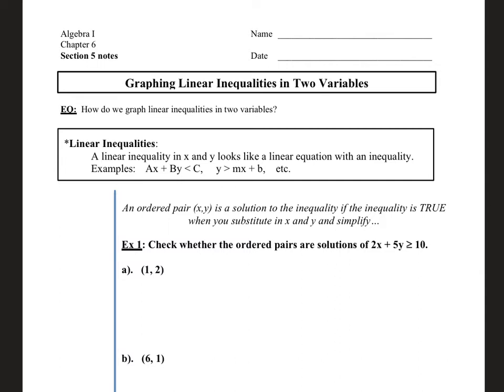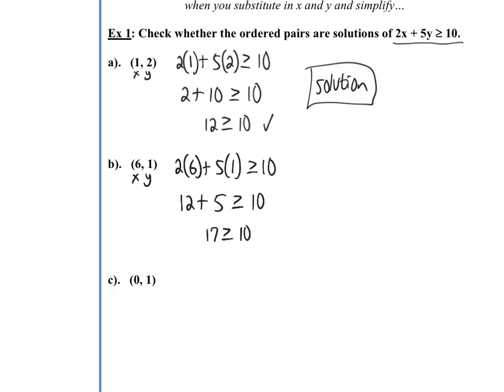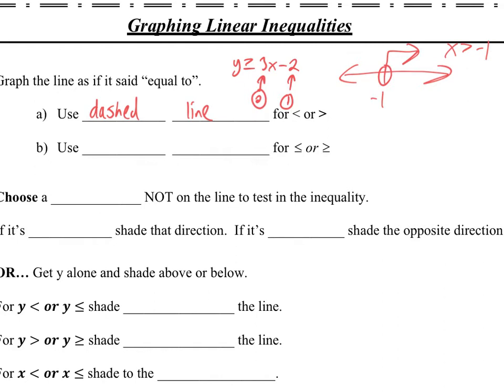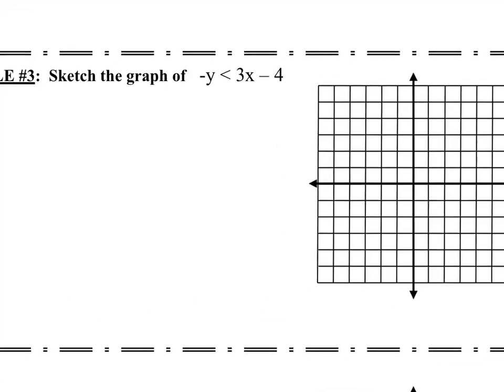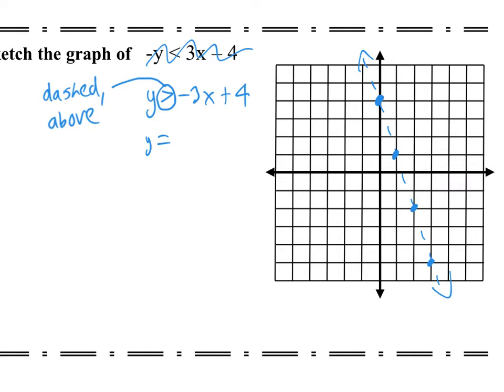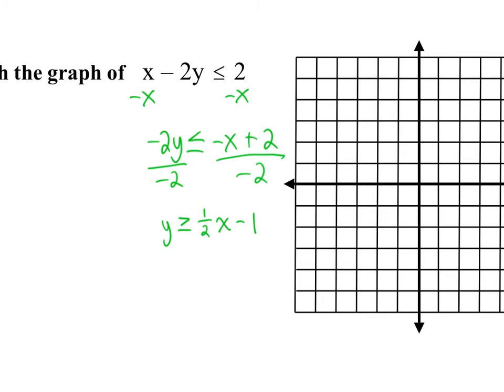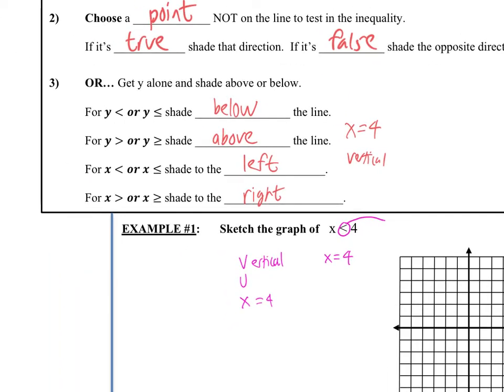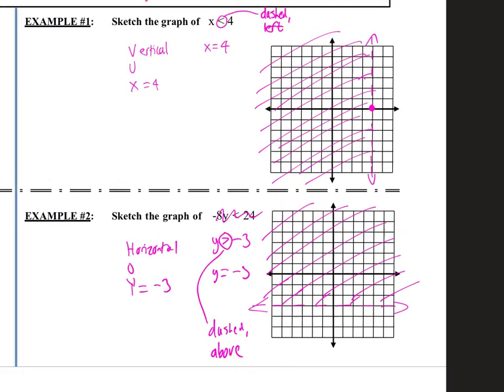6.5 Alg 1 Lesson